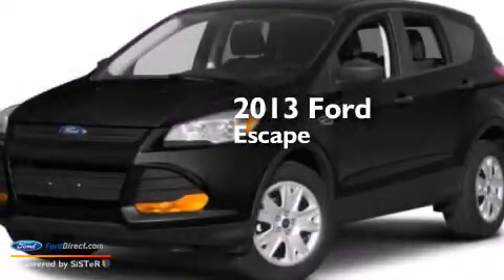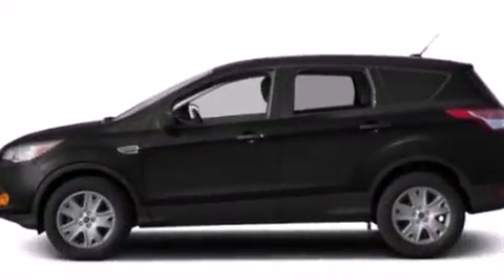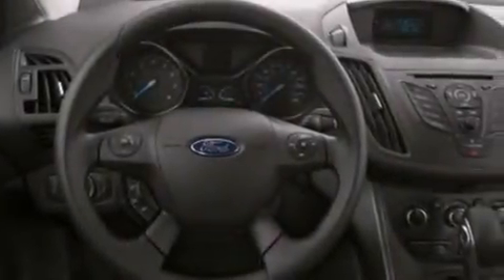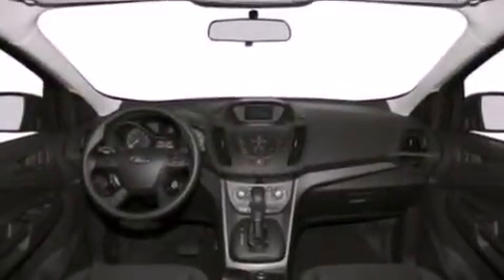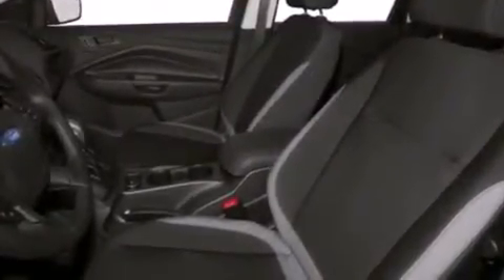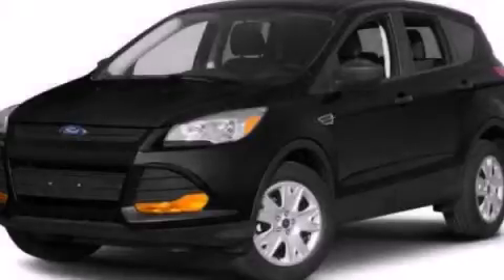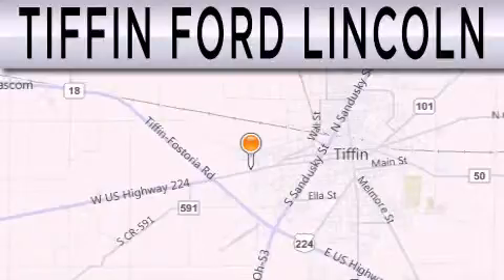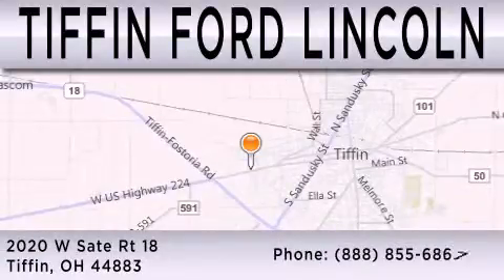2013 FORD ESCAPE Tiffin OH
We have been honored to serve the Tiffin OH area , we promise that your experience at our dealership will exceed your expectations ! Year : 2013 Make : FORD Model : ESCAPE Engine : 1.6L I4 16V GDI DOHC TURBO Trans . : 6-SPEED AUTOMATIC Exterior : BLACK Miles : 168 Interior : STONE Stock : 131481 Tiffin Ford - Lincoln West State Route 18 Tiffin , OH 44883